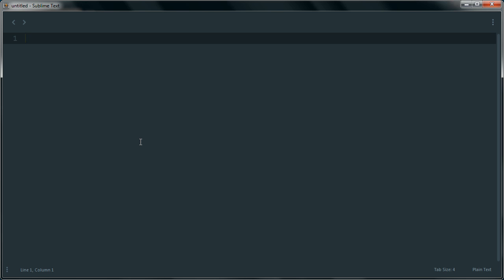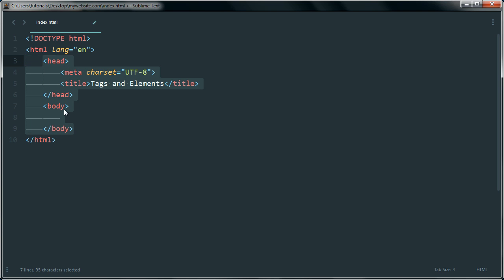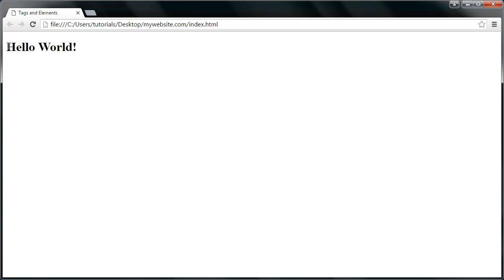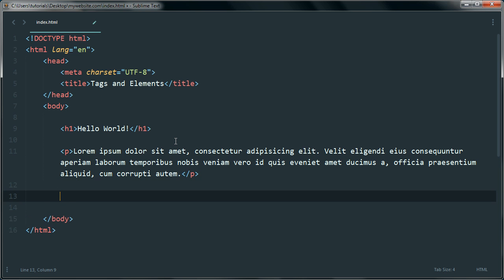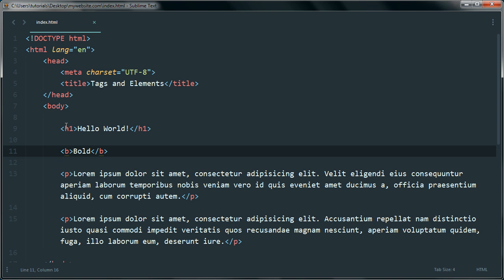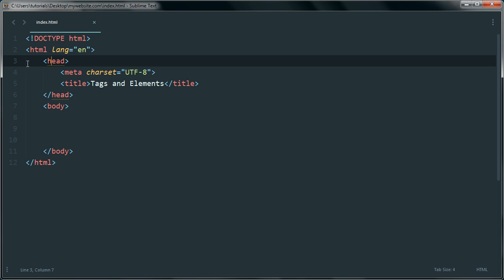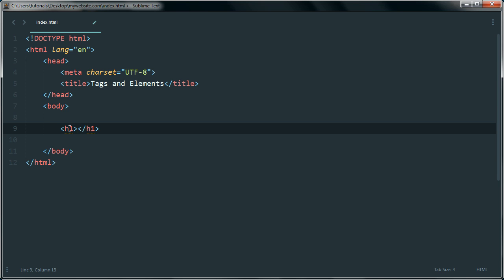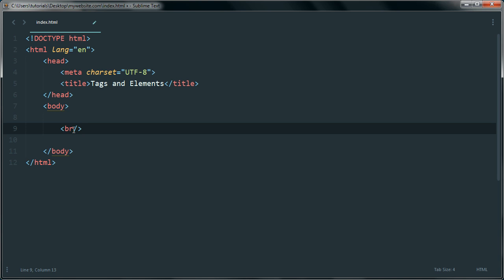Learn HTML - Tags and Elements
HTML tags and elements are the core of HTML development, so let's learn what they are and how they work. Watch our full HTML and CSS Web Developer Course